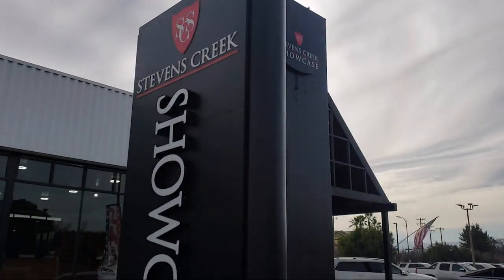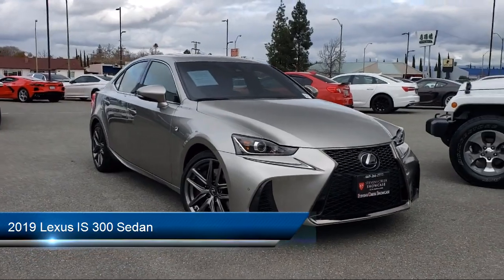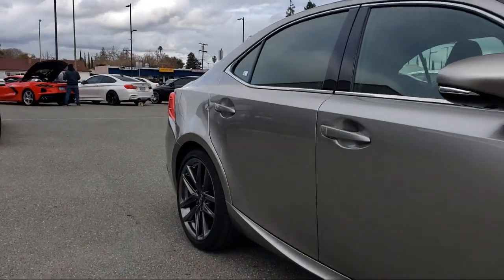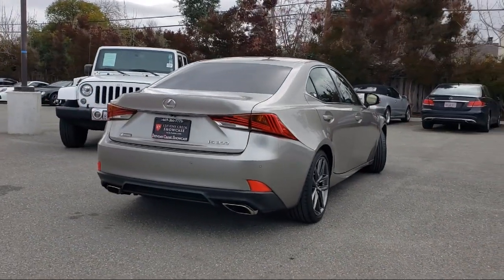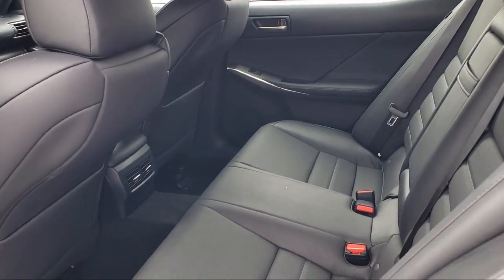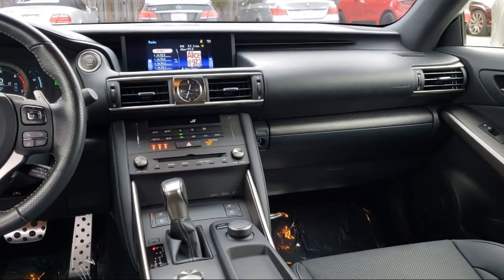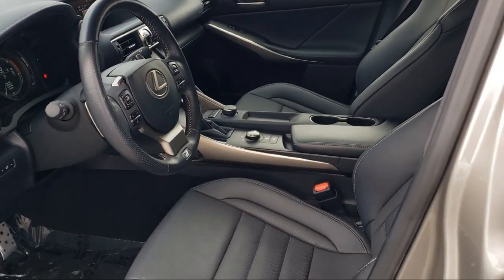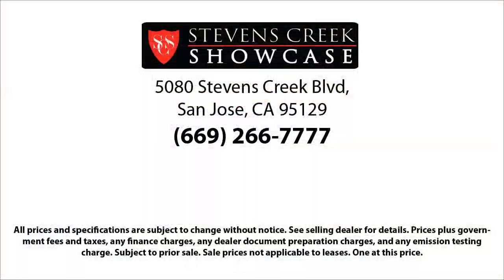2019 Lexus IS 300 Sedan San Jose Santa Clara Sunnyvale Campbell Palo Alto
2019 Lexus IS 300 Sedan Stock Number: Z2165 Vin:JTHBA1D28K5087576.